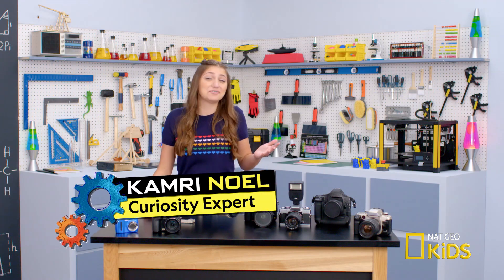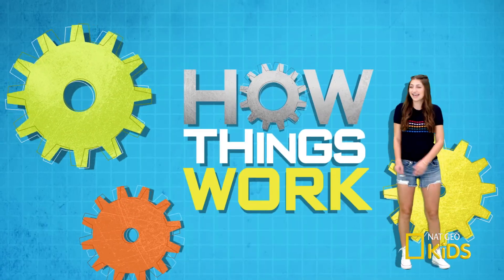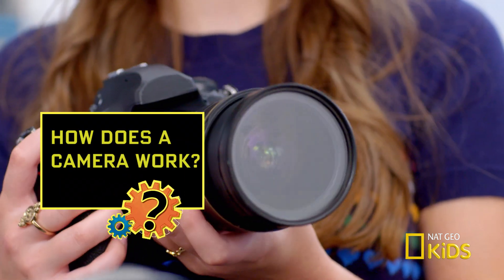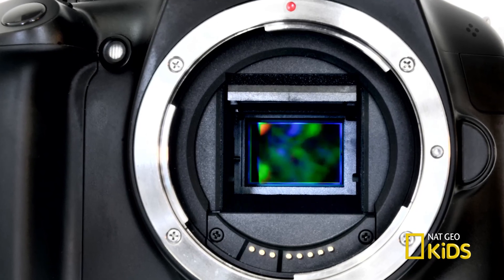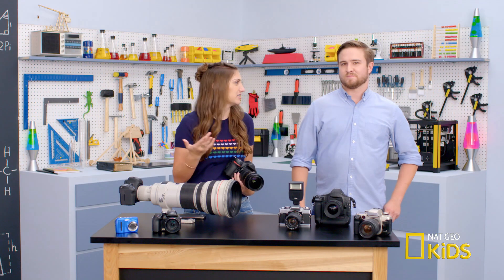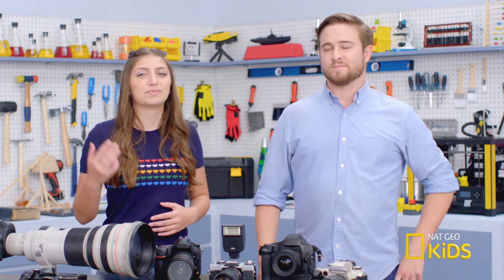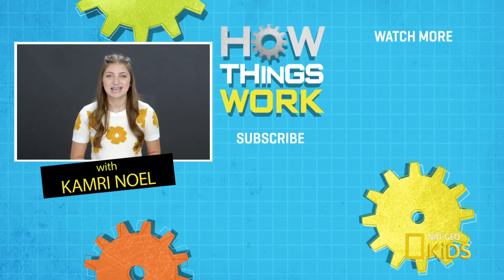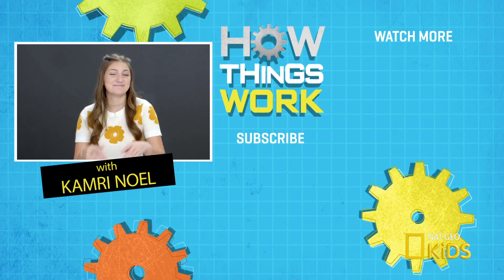How Digital Cameras Work | How Things Work with Kamri Noel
Kamri Noel and photo engineer Tom O’Brien explore the science of digital cameras.

About How Things Work:
Kamri Noel does more than just Google how things work—she gets some of the world’s most knowledgeable experts from National Geographic to explain.